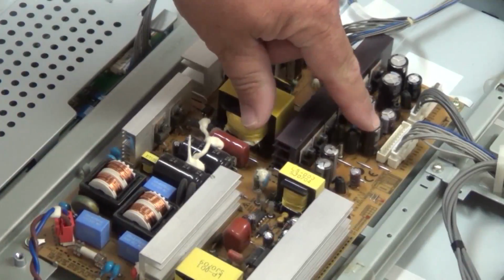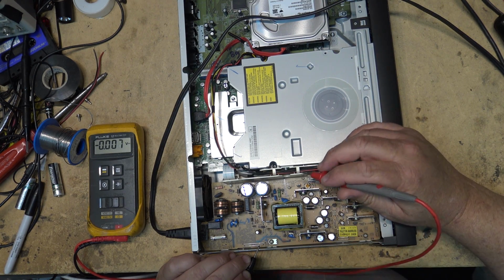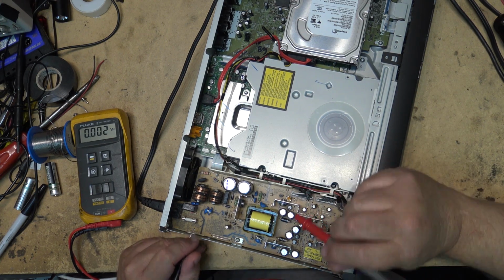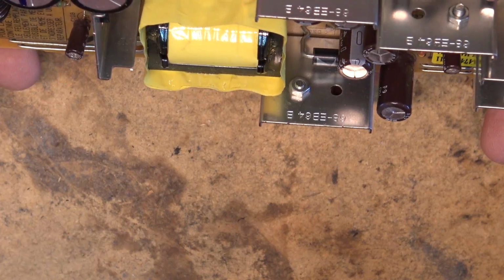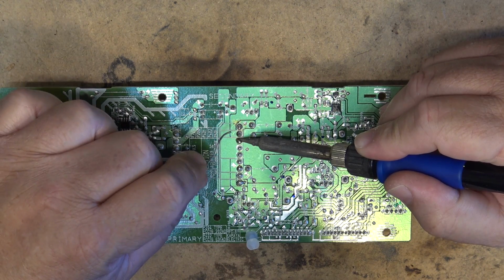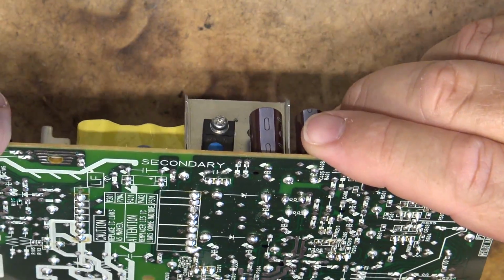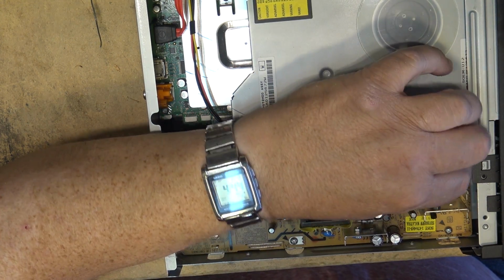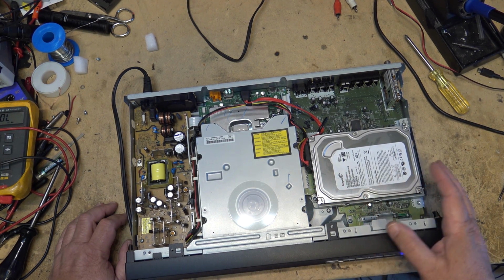Sony RDR HX750 HDD DVD Recorder Dead Can this one be repaired?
My very first HDD DVD recorder repair. Will it go as planned?